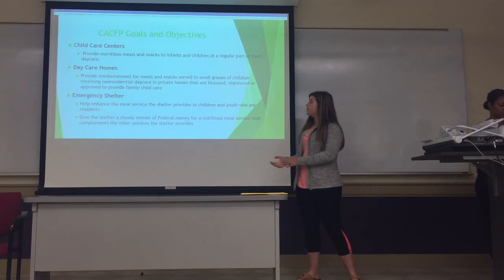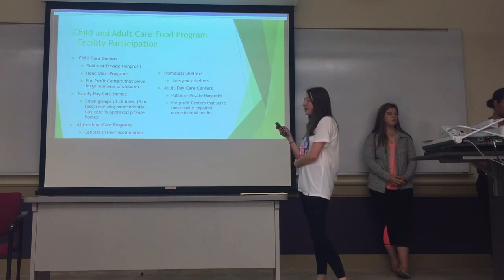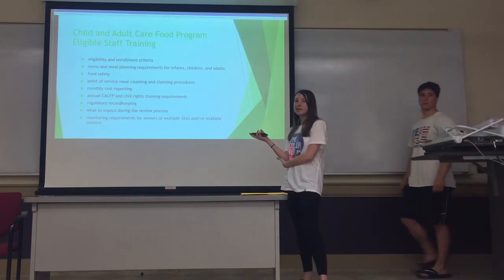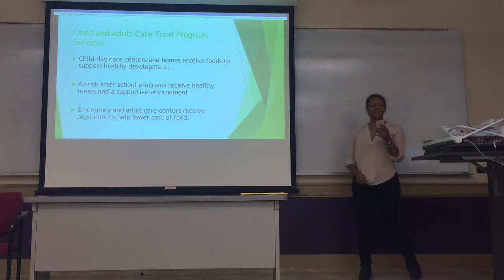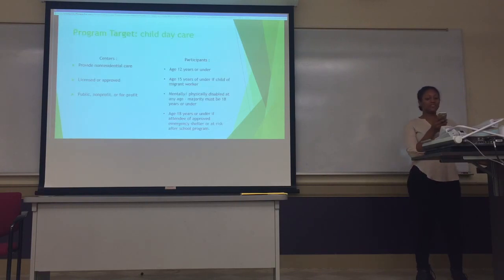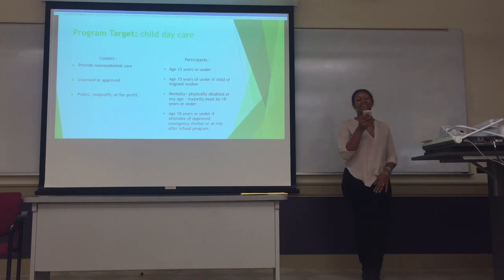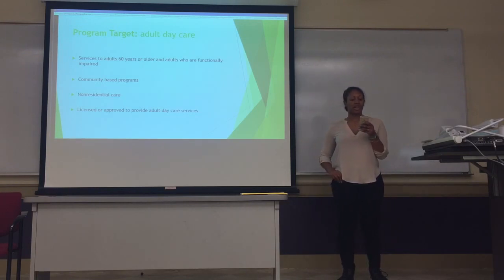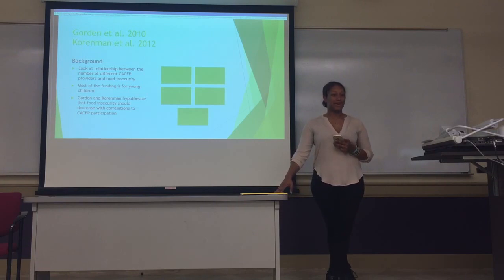3116 Presentation Part 2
If not fully cropped start at 5:08
USDA Child and Adult Care Food Program
USDA Fresh fruit and vegetable program
Caitlin Roberts, Rachel Babin, Davionne McGee, Isabelle Schexnayder, Travis Theall, and Treasure Vincent